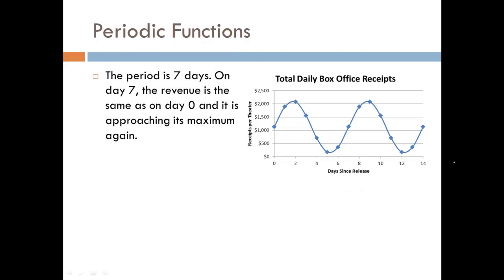Periodic Function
The video shows how the trig function y = A*sin(B(x - C)) + D can be use to describe a real world situation. The characteristics of this function and the constants A, B, C and D are explained.